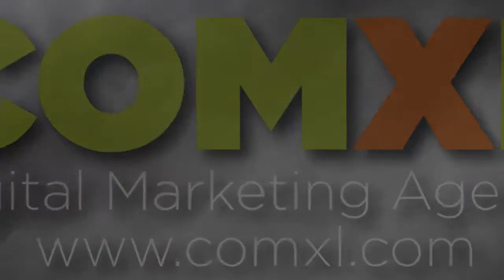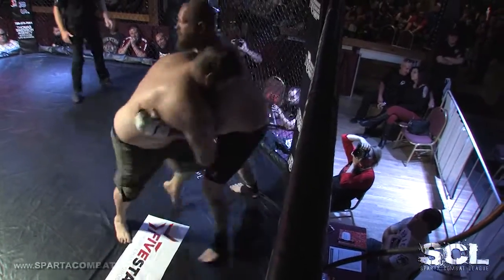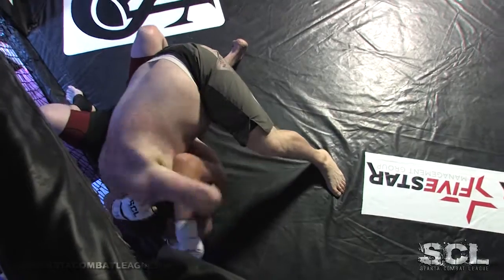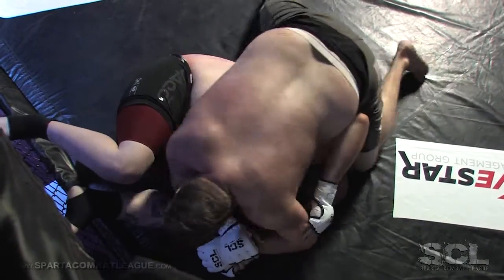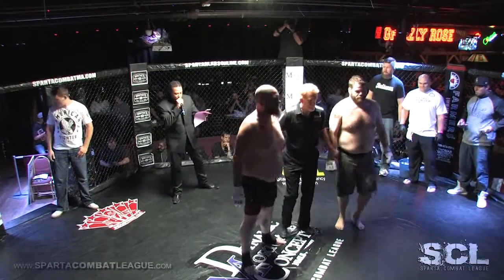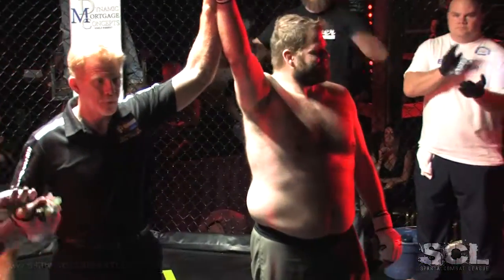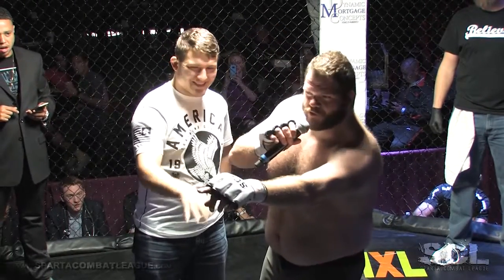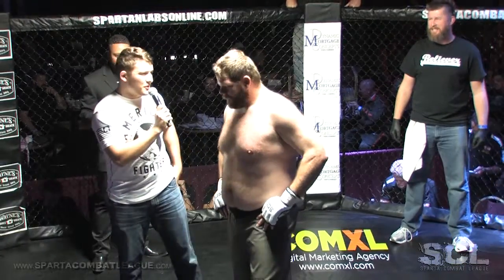SCL54 11 SODERSTROM V OSIRIS